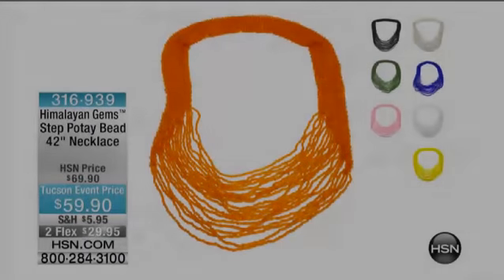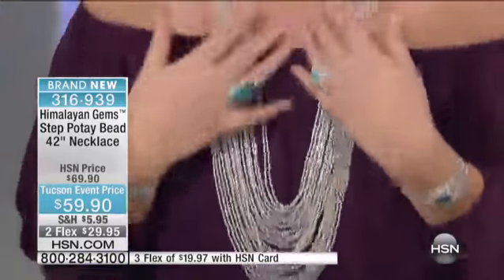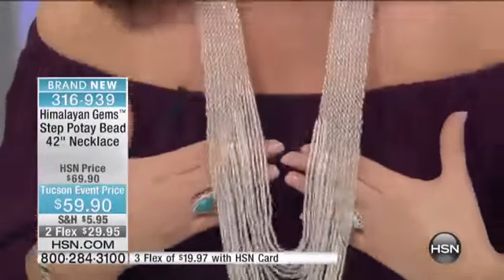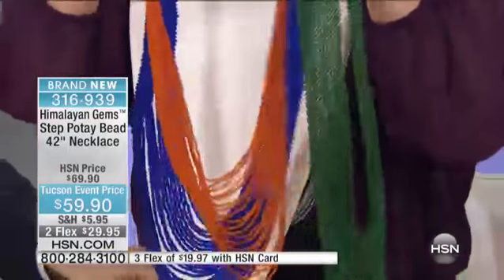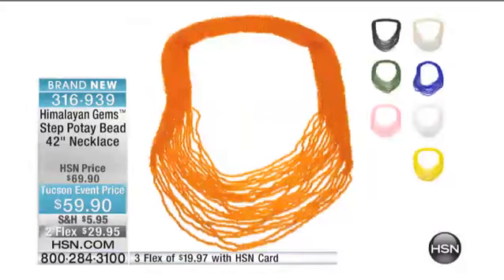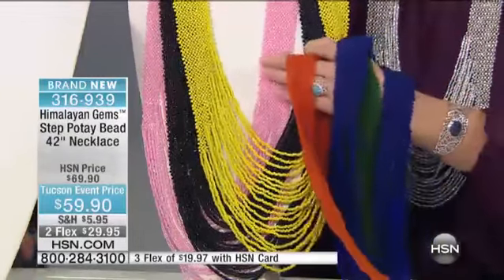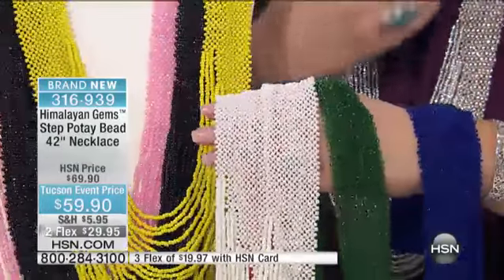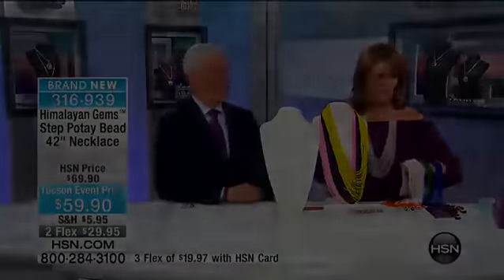Himalayan Gems Step Potay Bead 42" Necklace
Bold, vibrant color rules the day when you accessorize with potaystyle bead work from Himalayan Gems. Glittering glass beads fashioned into a beautiful...